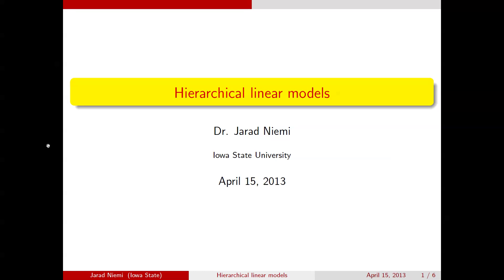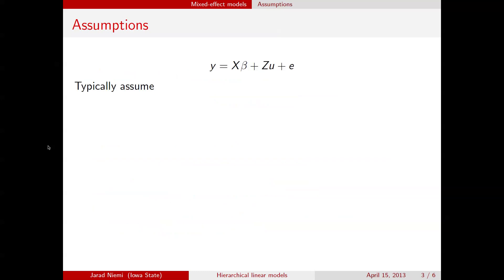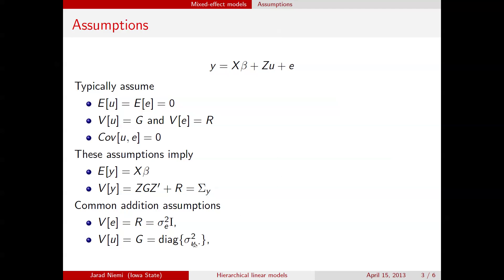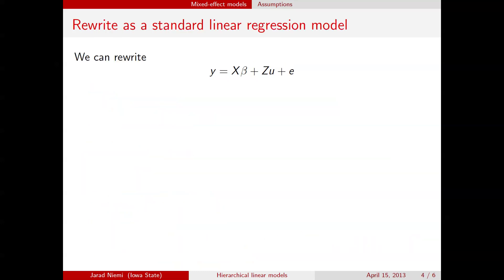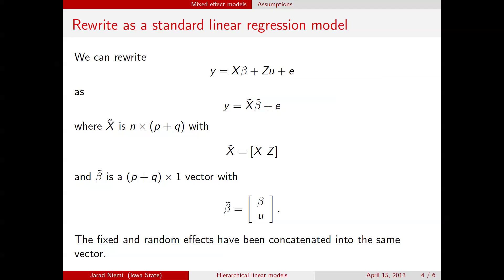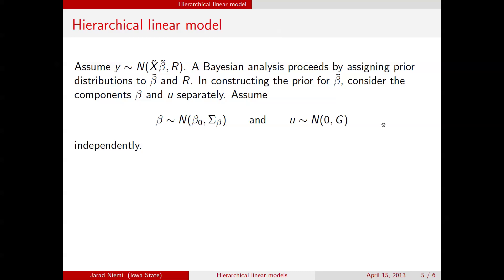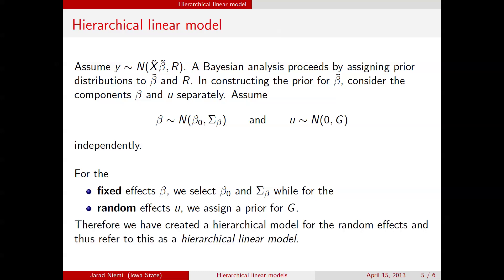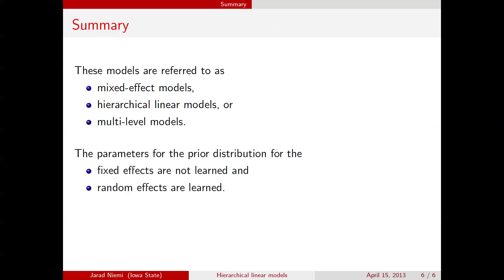Hierarchical linear models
This video introduces generic mixed effect model notation. Then it rewrites the model as a linear regression model in order to show how a Bayesian treats fixed and random effects. A Bayesian places a prior on both the fixed and random effects, but assumes known hyperparameter values for the fixed effects and places a prior on the hyperparameters for the random effects. Since this is what is done in a hierarchical model, Bayesians may refer to these models as hierarchical linear models.